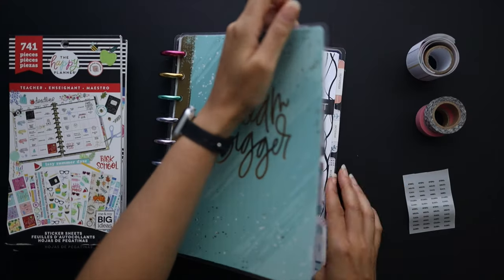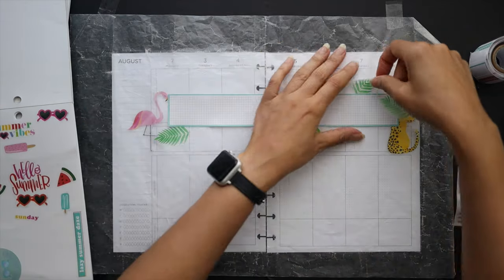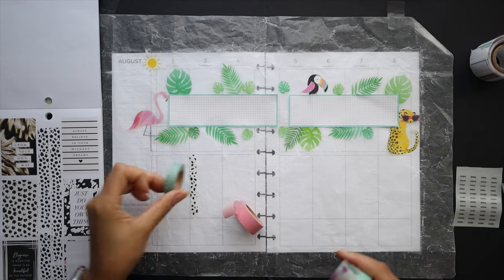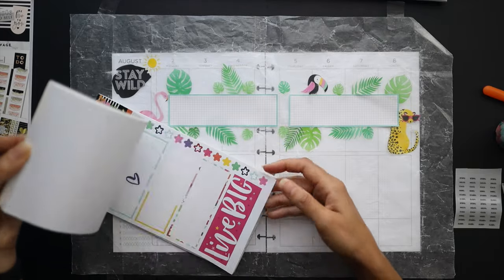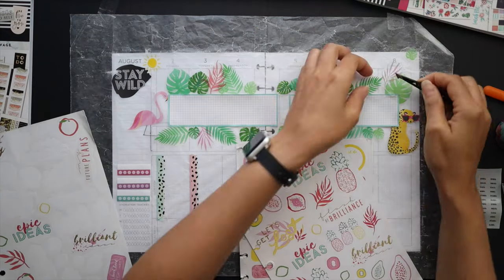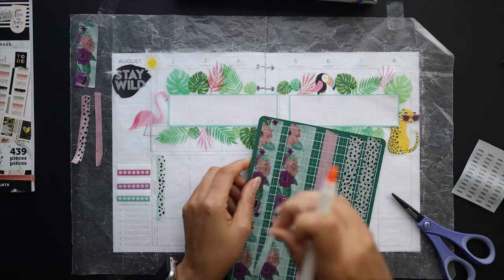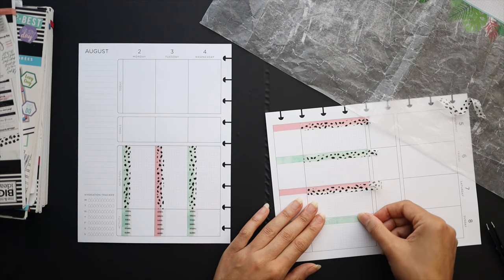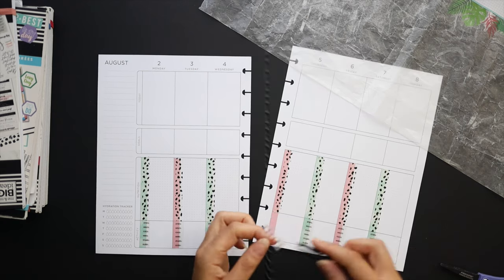My Wild Summer Planner Challenge Theme :: Plan with Me Classic Happy Planner Fitness Health Layout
Plan with me as I decorate this health layout in my fitness happy planner with the planable challenge theme, Wild Summer. And if you would like to know more about the Planable Challenge, check out the Instagram post

Interested in printing your own stat stickers? Download my FREE premade options in the description of the video below:

::  M Y   P R I N T A B L E S   S H O P  ::

▪ The Happy Planner Choose Happy Mini Sticker Book
▪ The Happy Planner Colorful Boxes (Original) Sticker Book or (mambi)
▪ The Happy Planner Happy Illustrations Sticker Book
▪ The Happy Planner Happy Year Sticker Book or (mambi)
▪ The Happy Planner Wild Styled Sticker Book or (mambi)
▪ The Happy Planner Teacher, One Happy Year Sticker Book
▪ The Happy Planner Wellness Sticker Box
▪ The Happy Planner Washi Tape Set - Well Krafted Life

::  M O R E   F A V O R I T E   P L A N N I N G   T H I N G S  ::

▪ Sakura Gelly Roll White Opaque Pens or (michaels)
▪ Phomemo M02 Mini Printer with 3 Rolls Transparent Sticker Paper
▪ The Happy Planner Dashboard Pack, Planner Babe or (mambi)
▪ Slice Ceramic Precision Cutting Tool or (slice)

::  M U S I C   C R E D I T S  ::

Walk In The Park by Audionautix